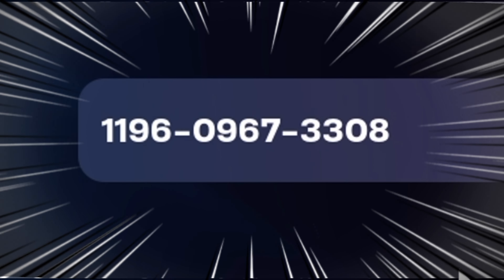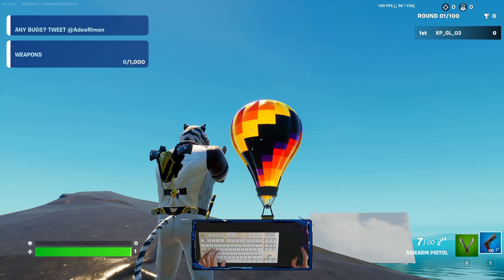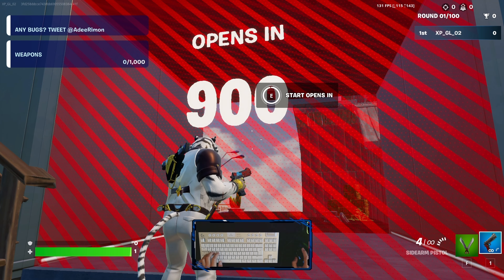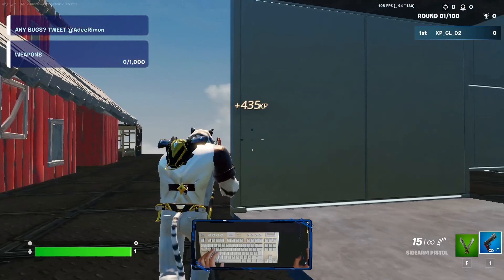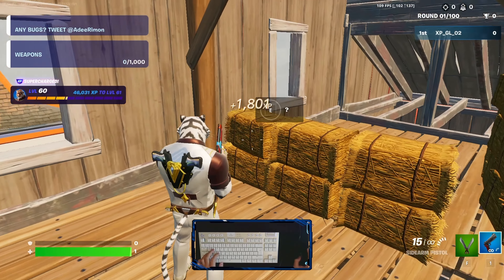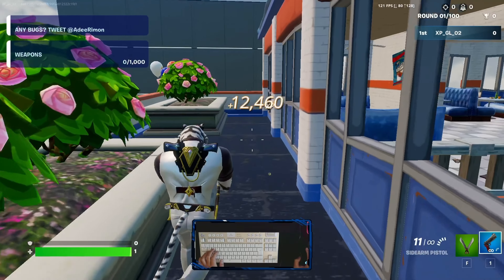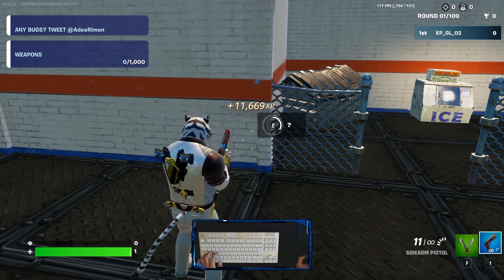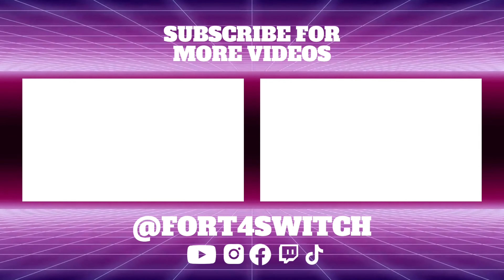NEW XP Glitch Fortnite Chapter 5 Season 2